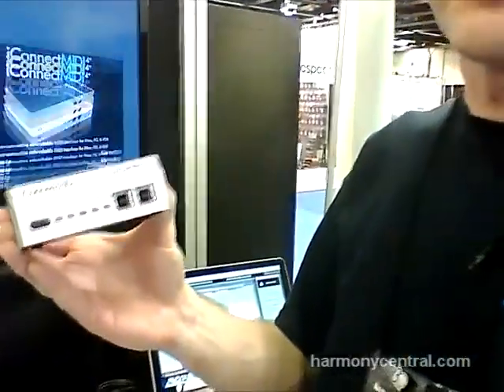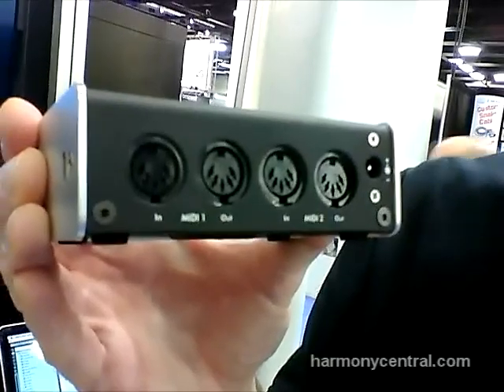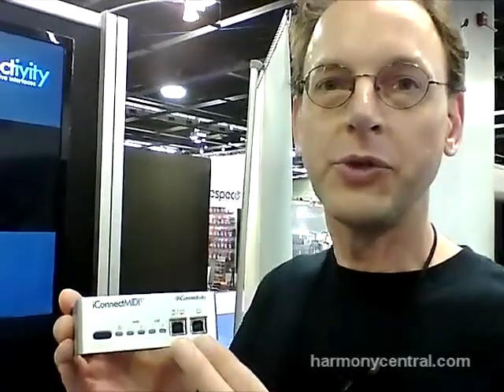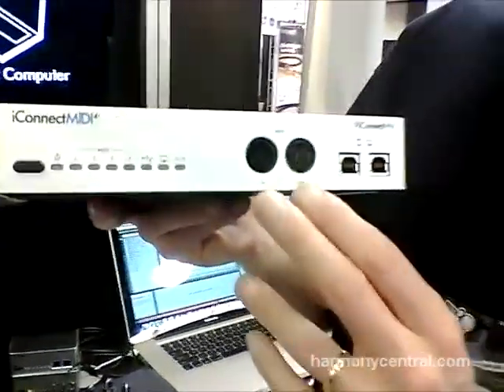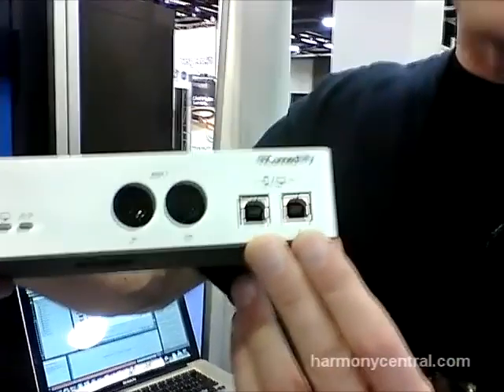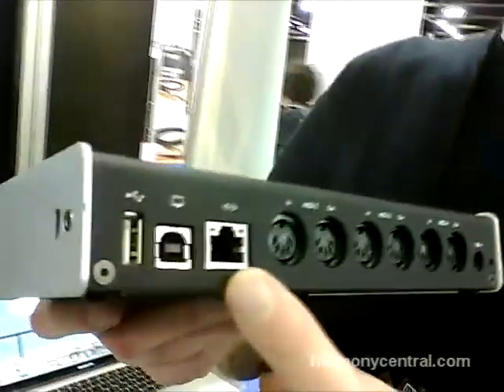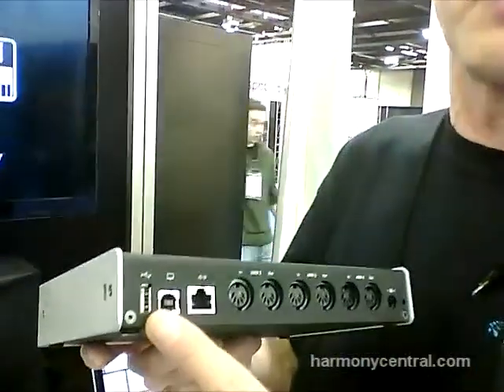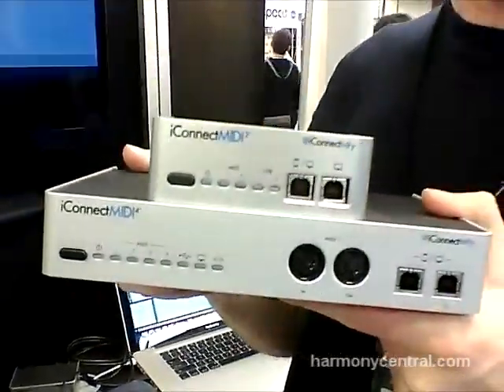Winter NAMM 2013 iConnectivity iConnectMIDI interfaces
These two models provide interfacing for iOS devices, Mac, and PC via USB.